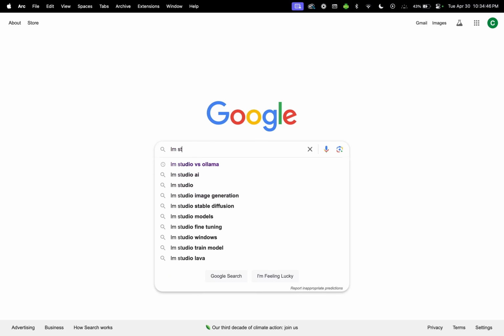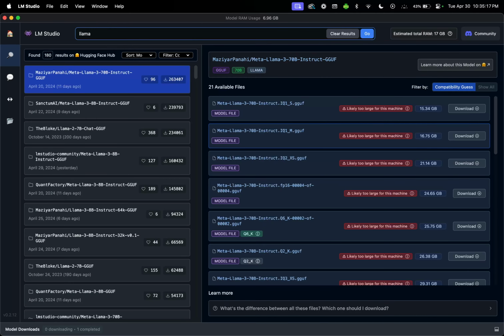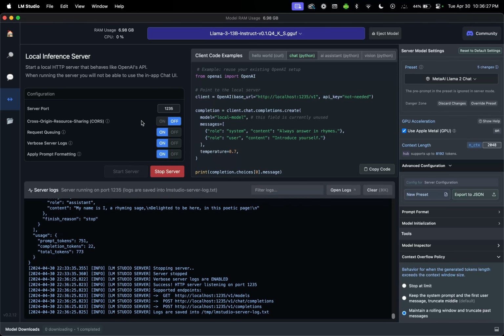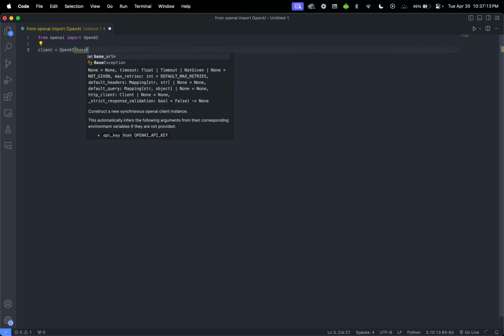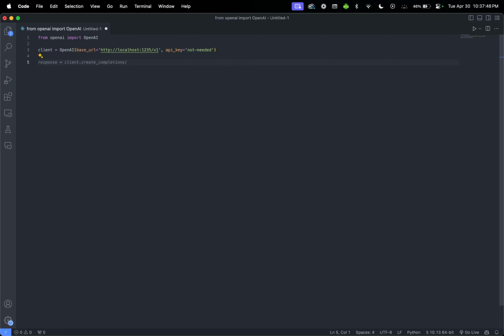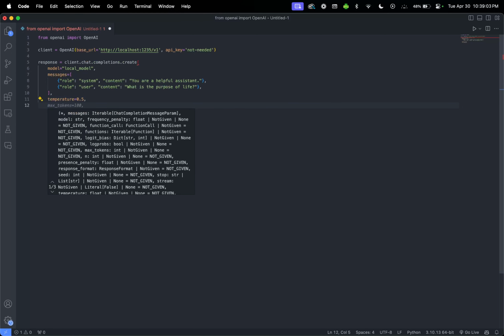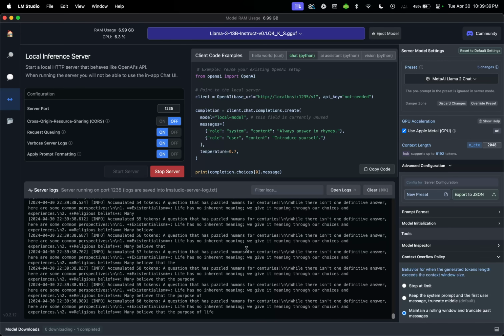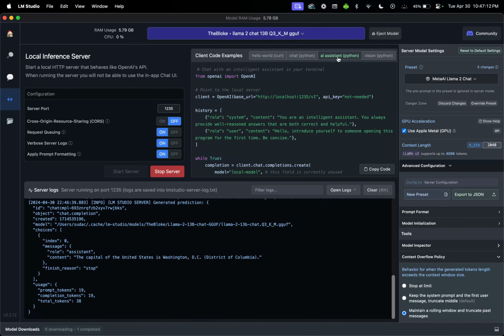Run LLMs Locally with Local Server (Llama 3 + LM Studio)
Run Large Language Models (LLMs) locally on your machine with a local server, using Llama 3 and LM Studio. This tutorial will walk you through the step-by-step process of setting up a local server, deploying Llama 3, and integrating it with LM Studio.

Benefits of running LLMs locally include:
Faster development and experimentation
No cloud costs or dependencies
Improved data privacy and security
Customizable and flexible architecture

In this video, we'll cover:
Installing and setting up Llama 3
Configuring LM Studio for local deployment
Running LLMs on your local machine
Tips and tricks for optimizing performance